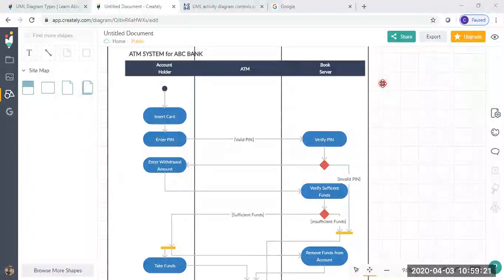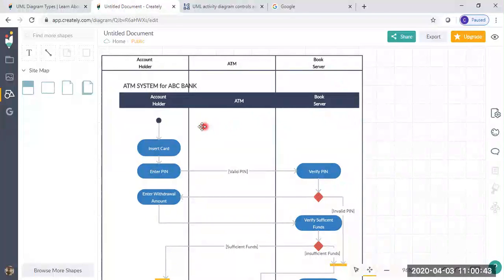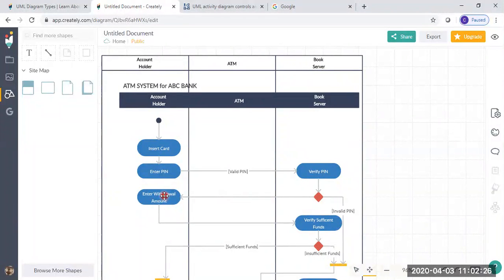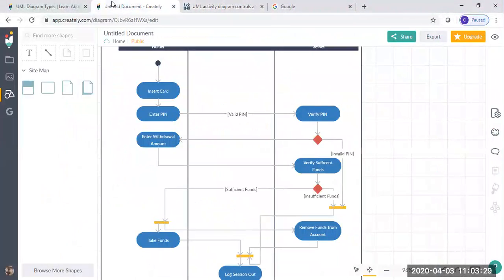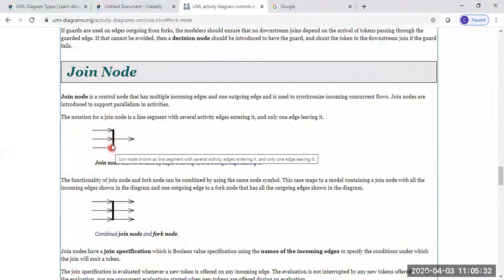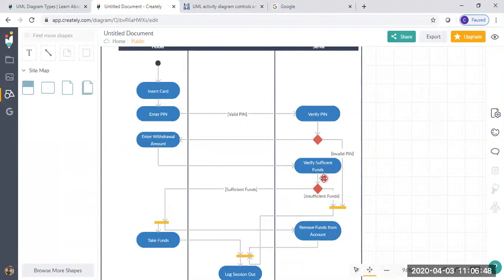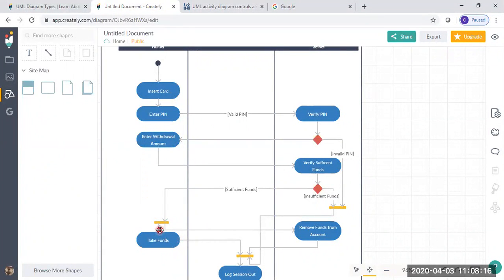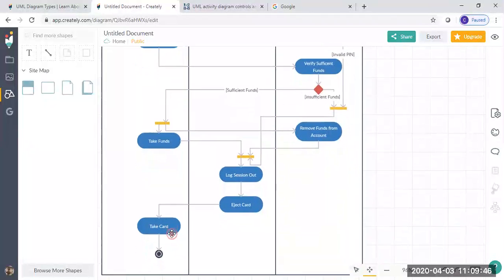Case study on Activity Diagram 03042020 clipped version of the 40 minutes lecture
Case study on Activity Diagram 03042020. This is a clipped version of the 40 minutes lecture taken through zoom on 03042020

Please refer to activity diagram lecture before go through this case study for the same.